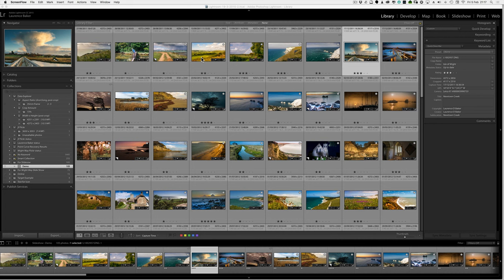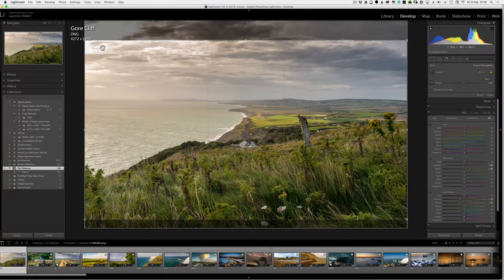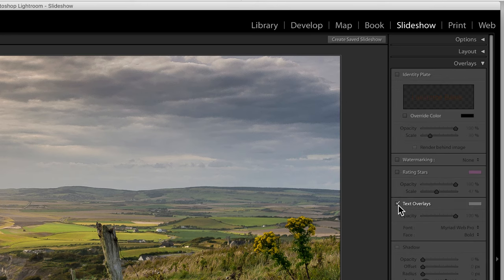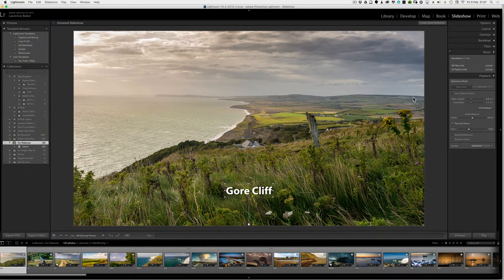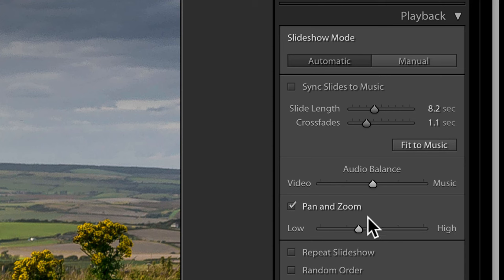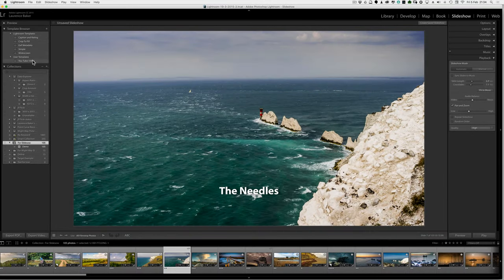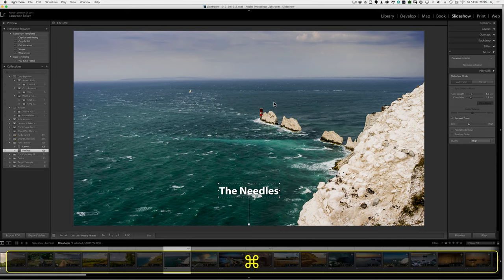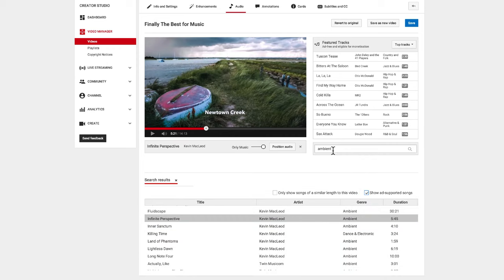Turn a Lightroom Slideshow to into a YouTube Video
Exporting a Lightroom Slideshow to YouTube at 1080p HD.